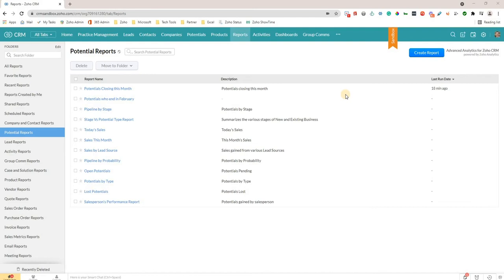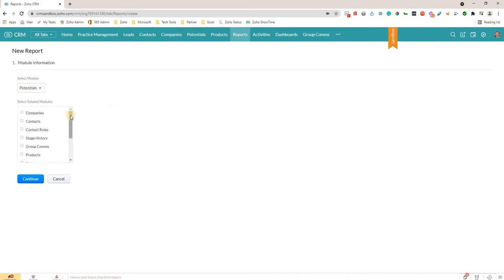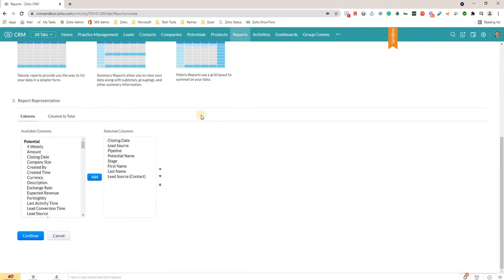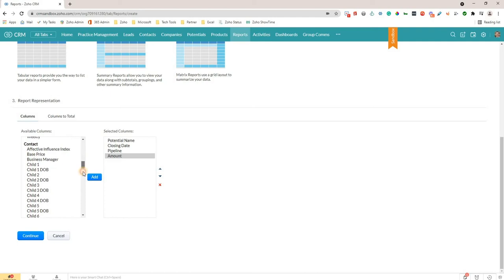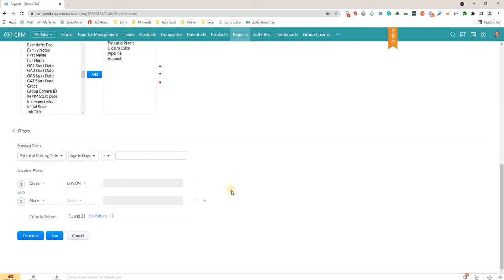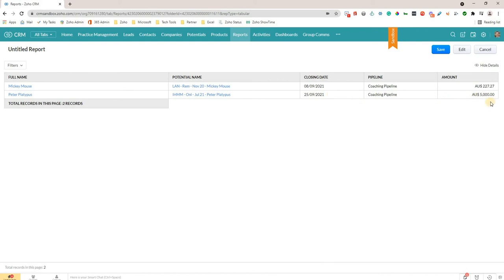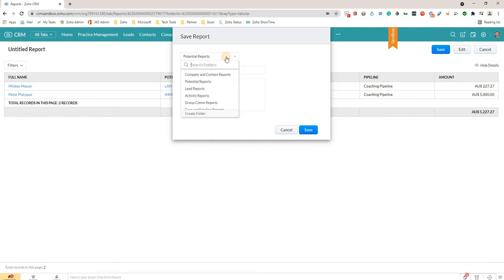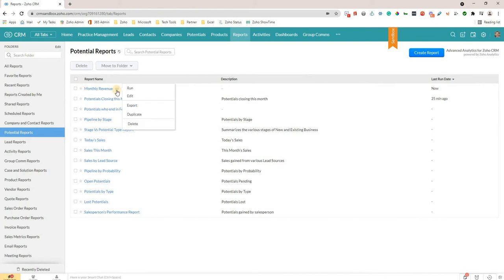How to create a monthly revenue report with Zoho CRM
In this video, SalesSPACE Technology Expert Ben McDarmont demonstrates how to create a simple monthly revenue report with Zoho CRM.

♦ Selling yourself
♦ Selling your service
♦ Converting leads
♦ Sales scripting

SalesSPACE SOLUTIONS